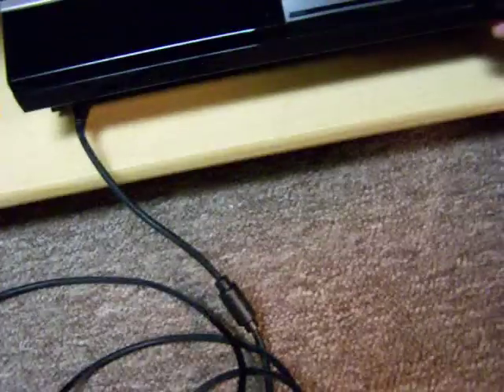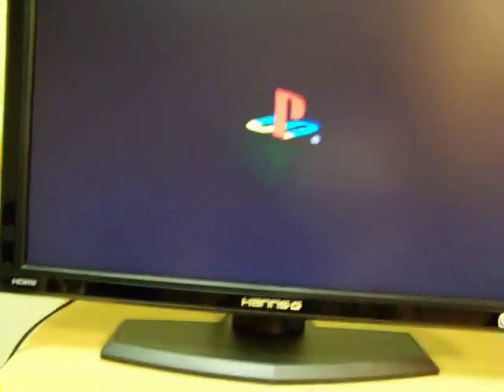Redneck's gaming setup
Redneck hick's gaming setup.
PS3 40GB
HANNS G 28 in. monitor
AMP Gaming chair
crappy tv stand from target